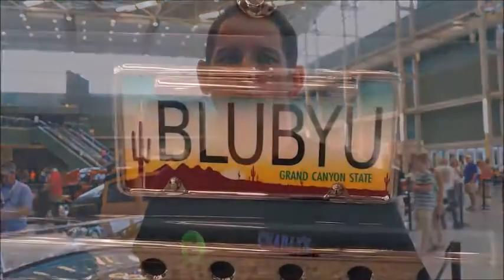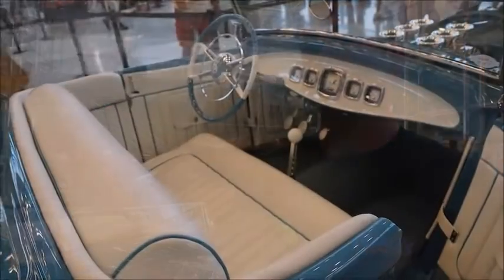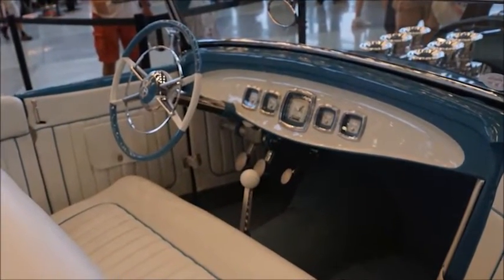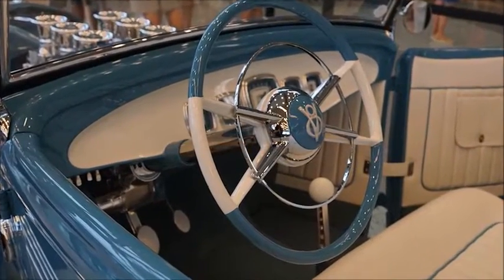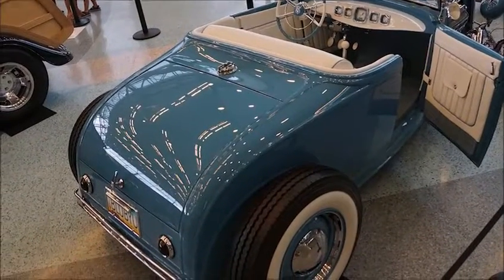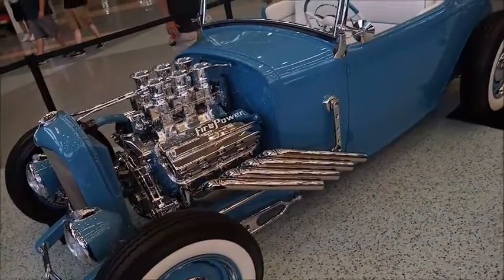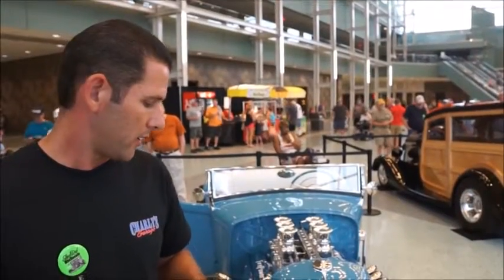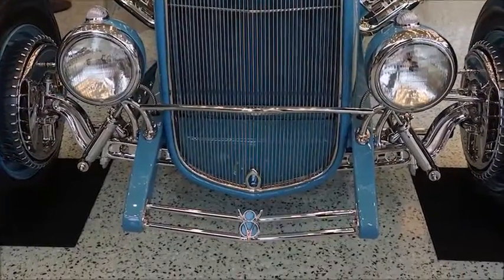"Blu-By-U" a 1931 Ford Roadster in Builders' Showcase at the NSRA 2016 Street Rod Nationals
Cars-On-Line.com interviews Charly's Garage on the 1931 Ford Roadster show car they build for Chris Evans. Interview takes place during the NSRA 2016 Street Rod Nationals in Louisville, Kentucky.